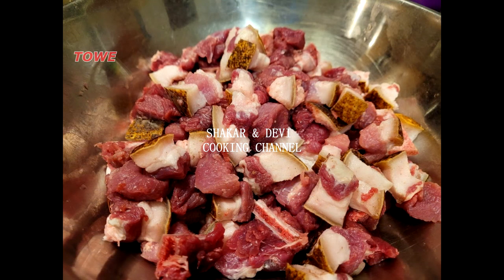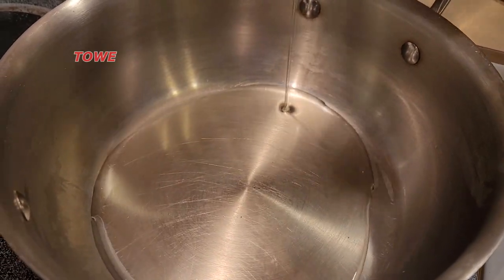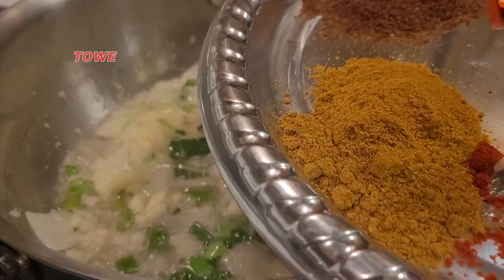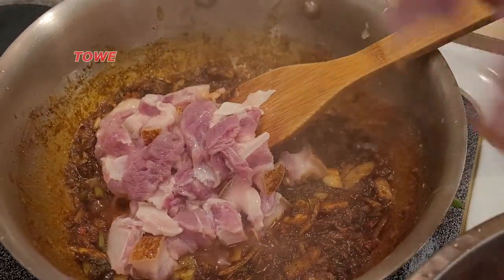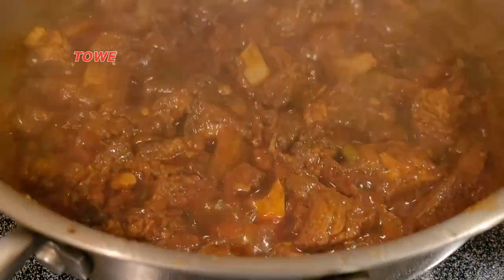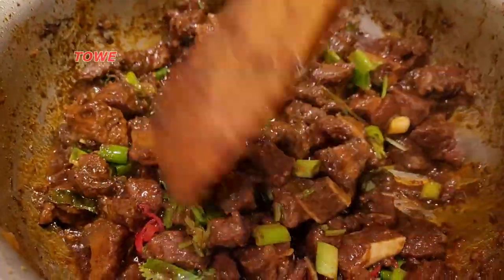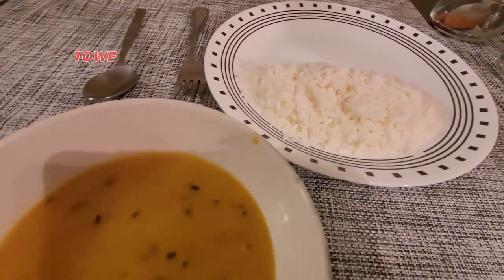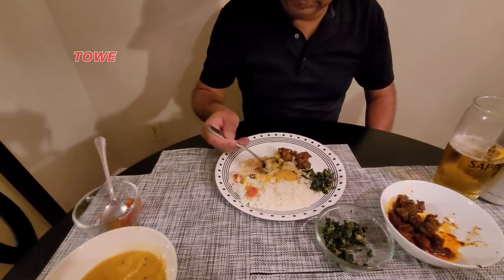Cooking Wild Meat ( wild boar/ bush hog )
Ingredients:
2 lbs wild boar or bush hog
cooking oil
1 med onion
2 tbsp crush garlic
2 steam green onion
2 steam cilantro
2 tbsp masala
2 tbsp curry powder
1/2 tbsp paprika
1/2 tbsp ground geera
1 hot pepper
salt
1/4 tbsp black pepper
1 tbsp soy suace
1 pk sazon seasoning